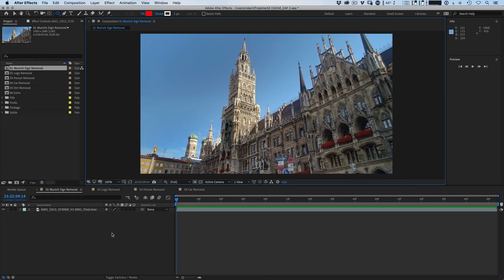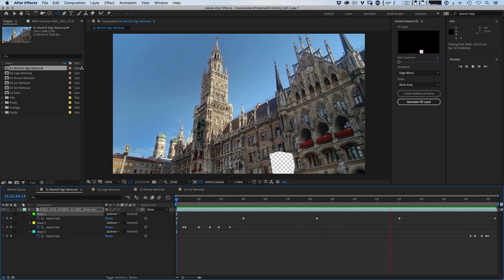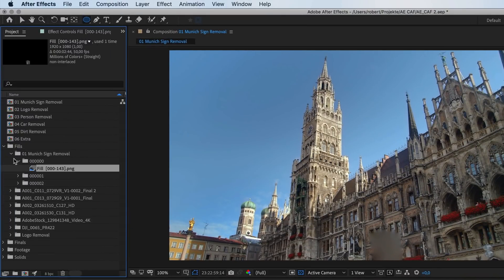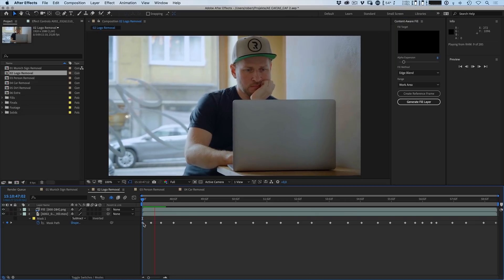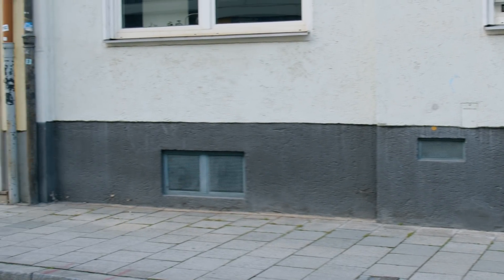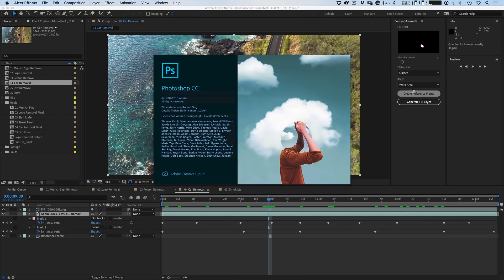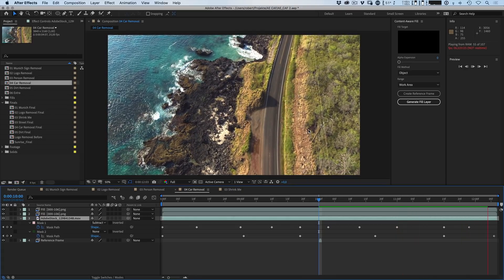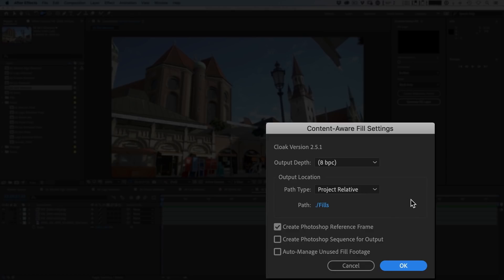How to remove objects in videos with Content-Aware Fill in Adobe After Effects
In this exciting tutorial you will learn how easy it is to remove objects from your videos with just a few clicks using the new Content-Aware Fill feature in the latest version of Adobe After Effects 16.1 introduced April 3, 2019.

No more frame by frame rotoscoping to remove unwanted areas, because now it is easier and faster than ever before! Learn how to set up masks and choose the right Content-Aware Fill method to remove objects. You will also learn how to get rid of lens dust, logos, cars and even moving persons from your videos.

You can use these techniques to remove areas and objects from your video which can create a clean-plate to be more creative and flexible for VFX shots, motion graphics and title sequences.

Content-Aware Fill has been in Photoshop for many years and was first previewed for After Effects during Adobe MAX 2017. To me this a real game-changer as it will dramatically speed-up VFX workflows.

Content:
0:40 Removing street signs
3:32 Time for coffee
6:00 Removing a logo from a laptop
9:13 Removing a person
11:05 Removing cars and using Reference Frames
15:50 Removing lens dirt and blemishes
17:35 Content-Aware Fill Settings
17:56 Conclusion

Here is the clip from on Adobe Stock if you want to follow along: